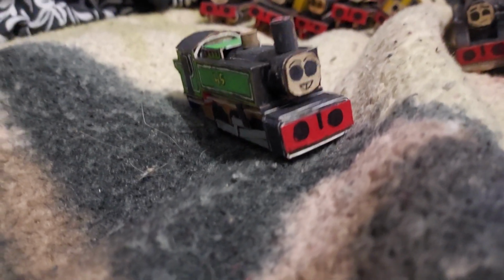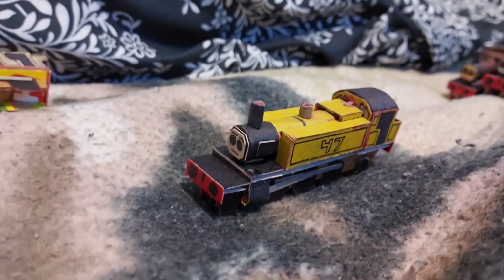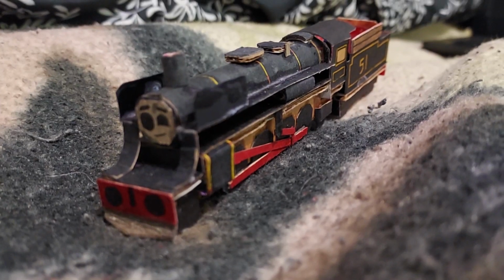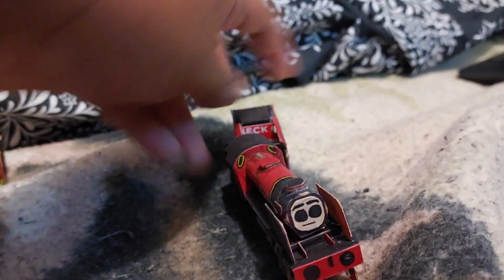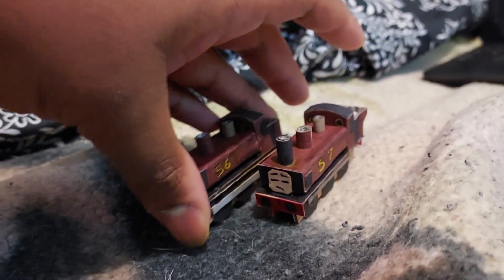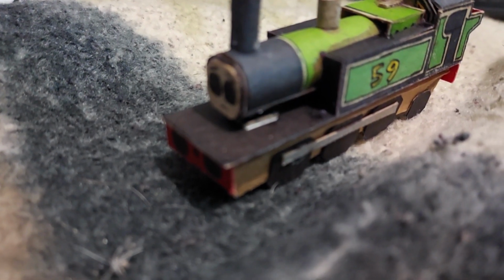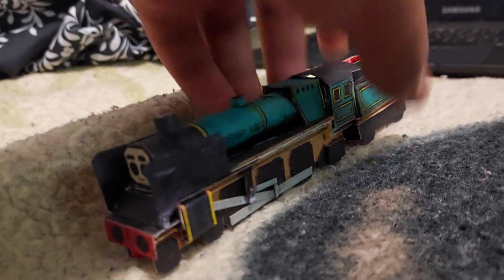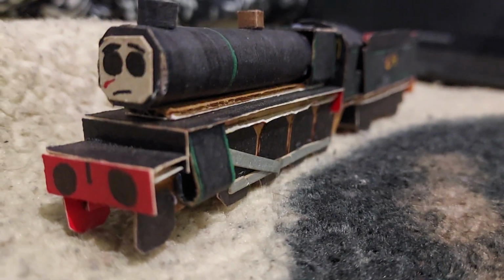RWS Customs [Volume 2] Engines 45 -74 mega review finale!